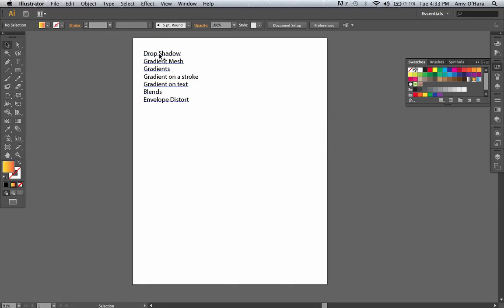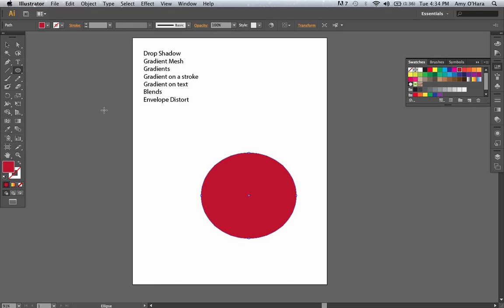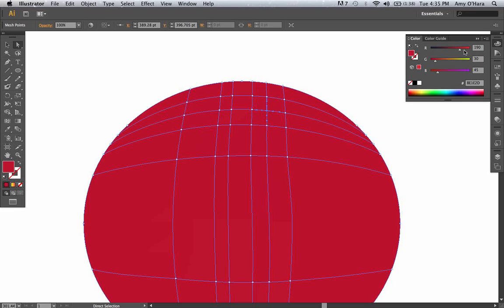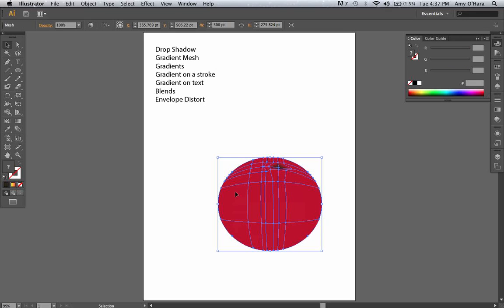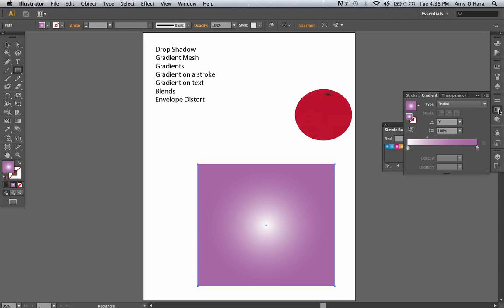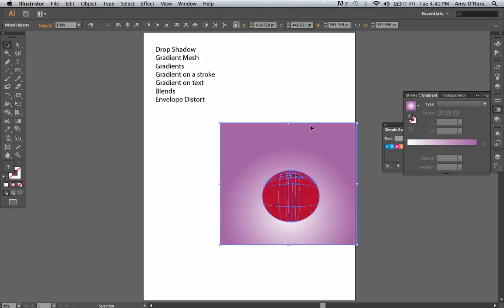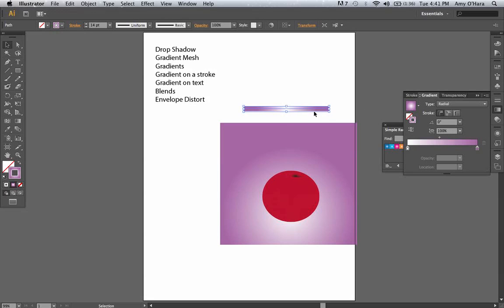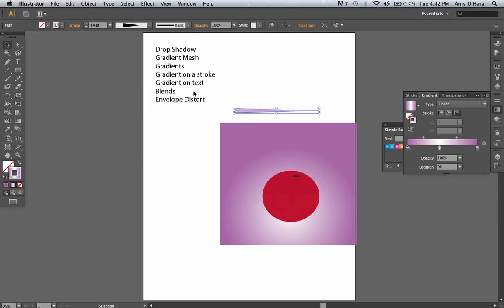Final Tools part 1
Tutorials for final